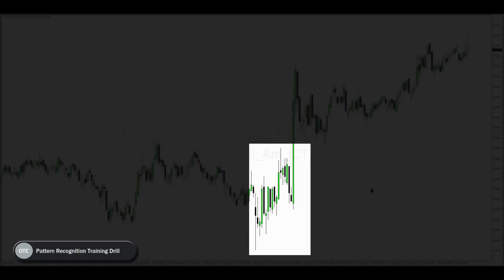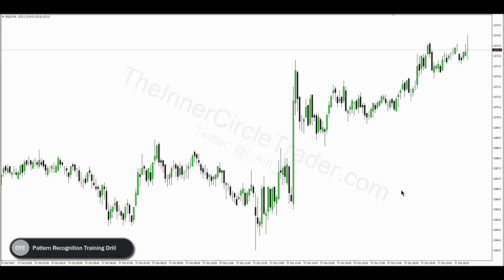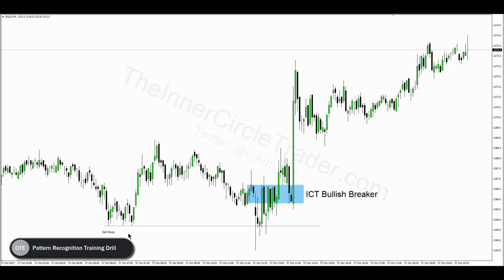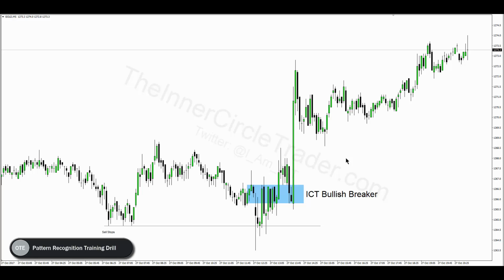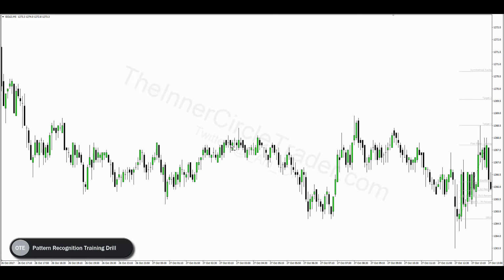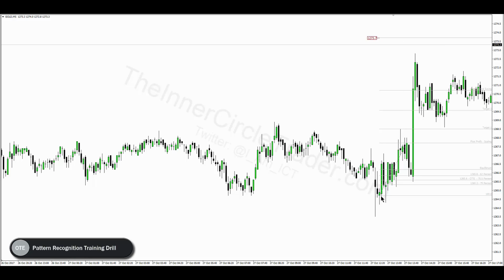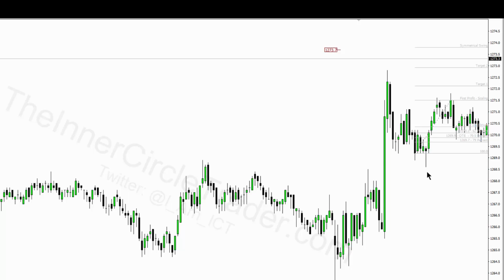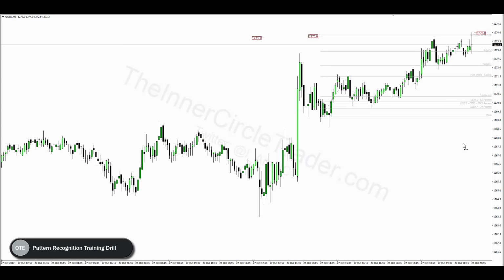ICT Pattern Recognition Drill - OTE Gold New York Session 10/27/17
The intent of this video is to train the eye of the viewer to spot the ICT Optimal Trade Entry Pattern in its various forms.